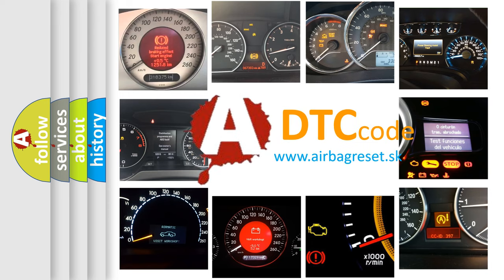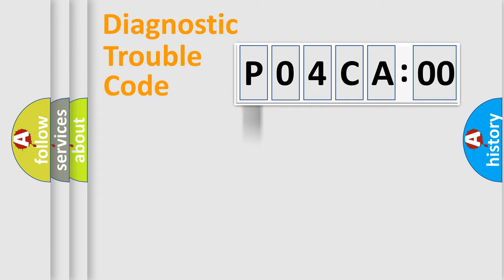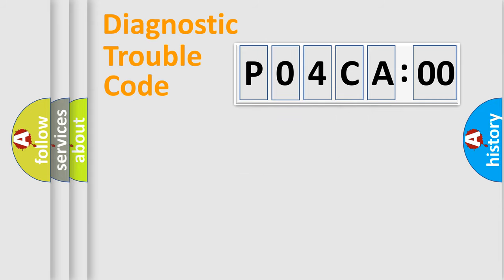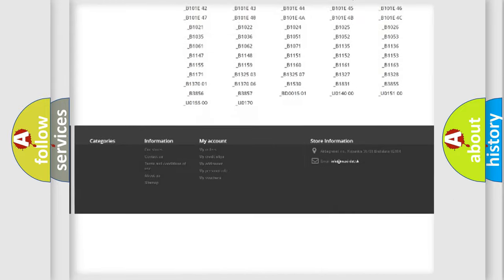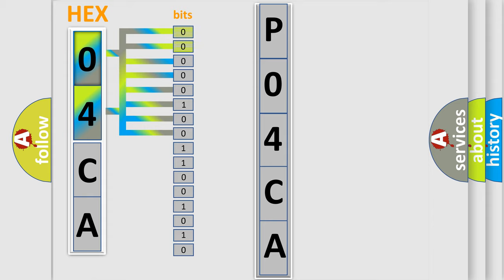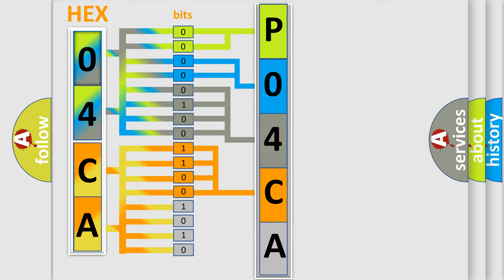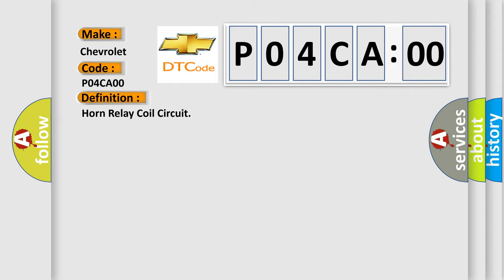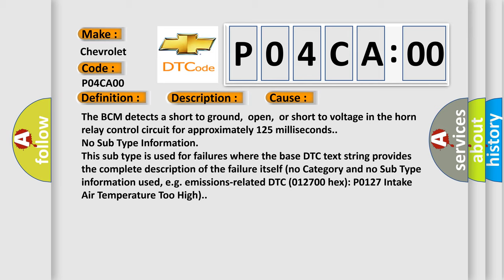DTC Chevrolet P04CA-00 Short Explanation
Contents:
0:21 Basic DTC analysis according to OBD2 protocol standard.
1:48 Insight into programming
2:58 A diagnostically understandable description of the Diagnostic Trouble Code
3:05 Basic error definition

Make:
Chevrolet
Code:
P04CA 00
Definition:
Horn Relay Coil Circuit
Description:
When the horn output is actively being requested by the BCM.
Cause:
The BCM detects a short to ground,open,or short to voltage in the horn relay control circuit for approximately 125 milliseconds.